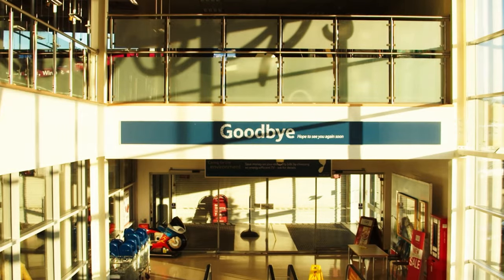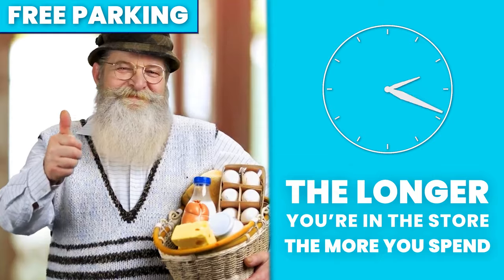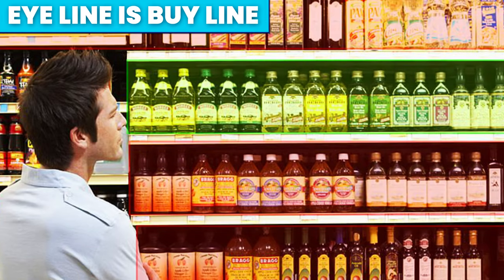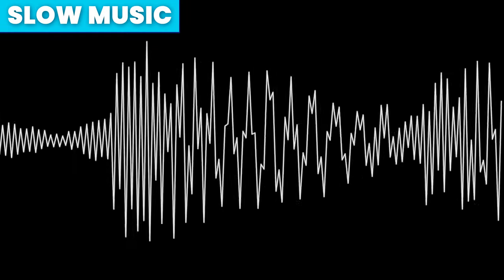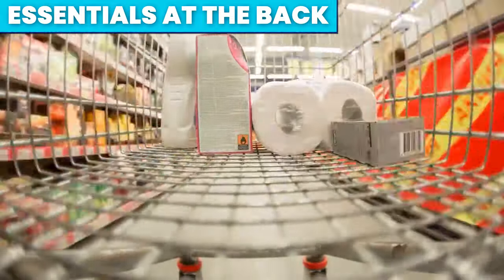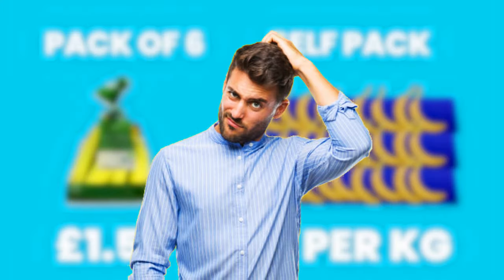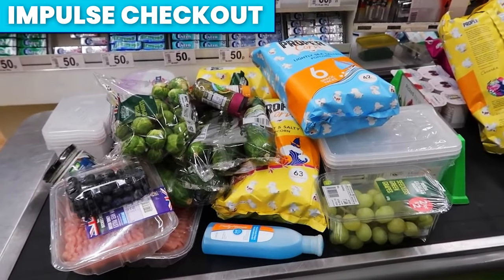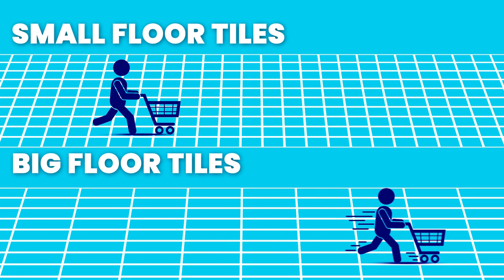Supermarket Tricks Which Make YOU Spend MORE Money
Supermarkets start their mind games before you've even stepped in the door! EVERYONE watching this video has been tricked at least once...

Have any video ideas? Make sure to leave them in the comment section below! ⬇️